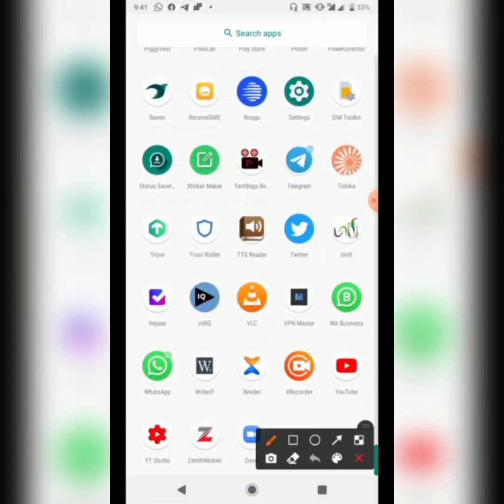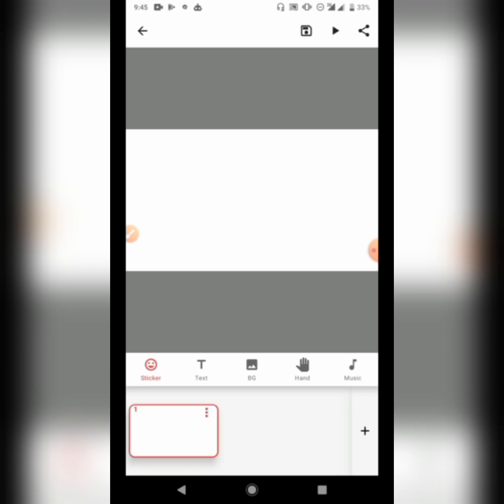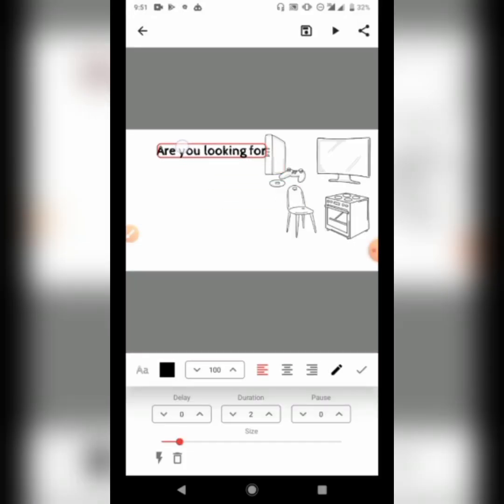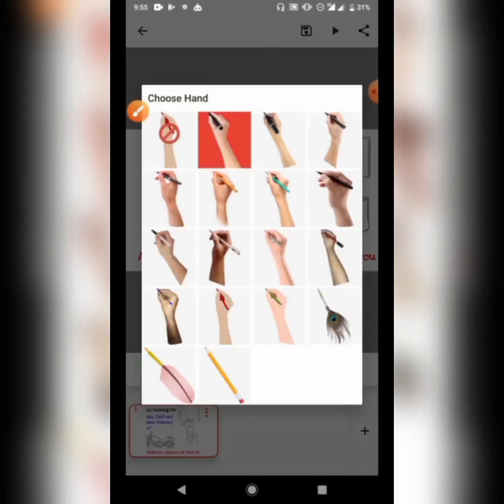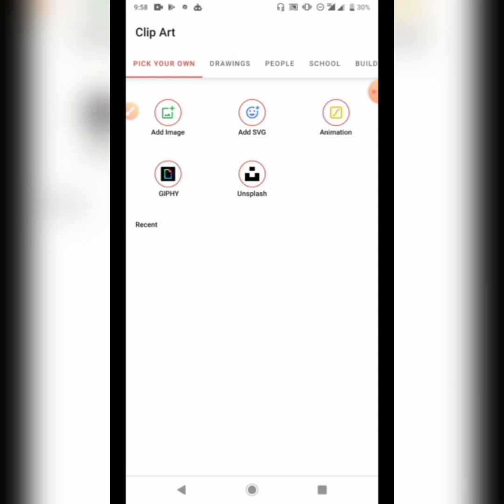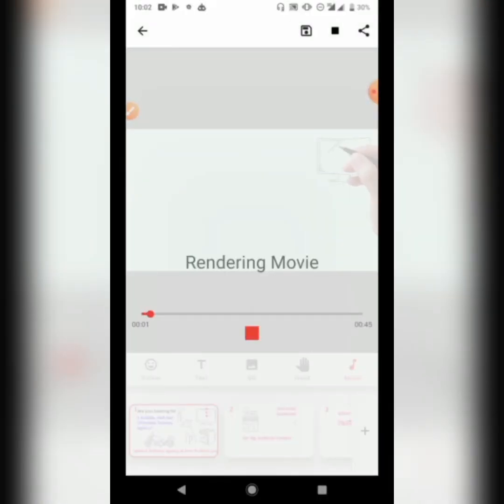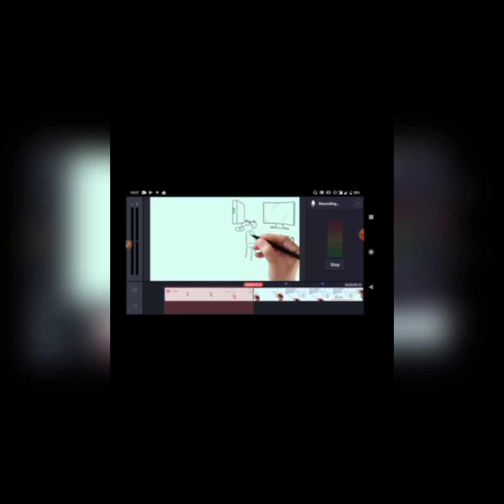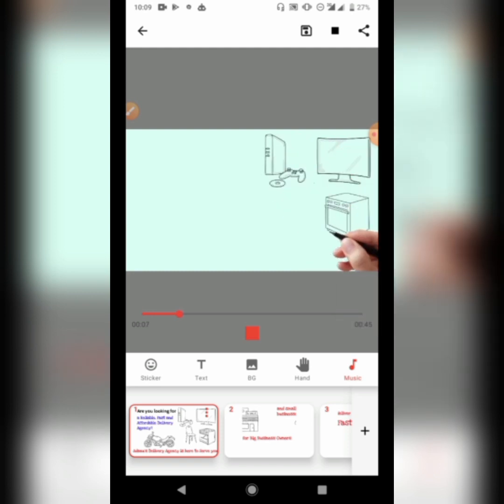HOW TO CREATE WHITE BOARD ADVERTISING ANIMATION USING BENIME APP